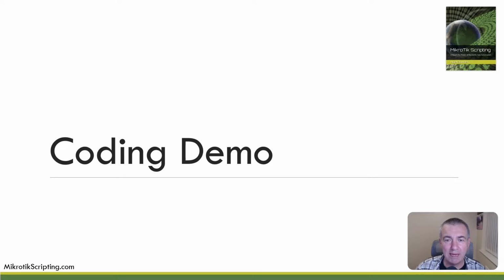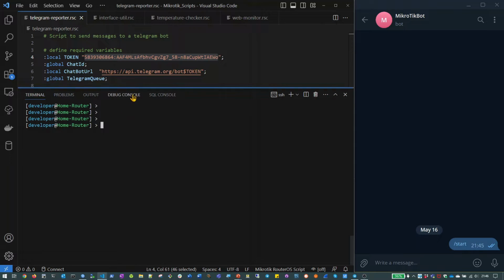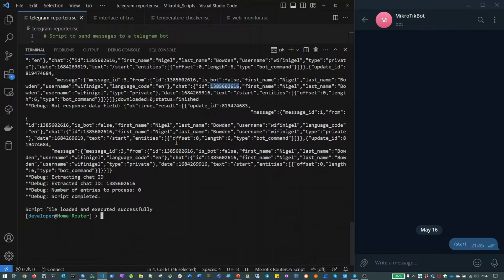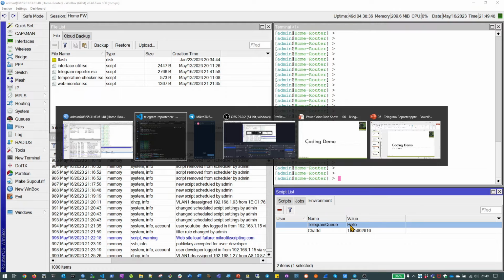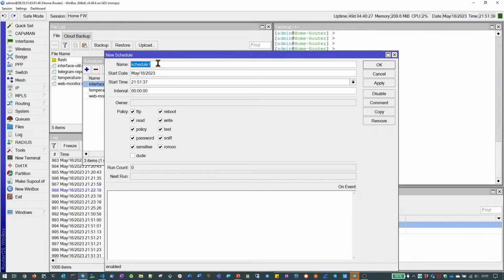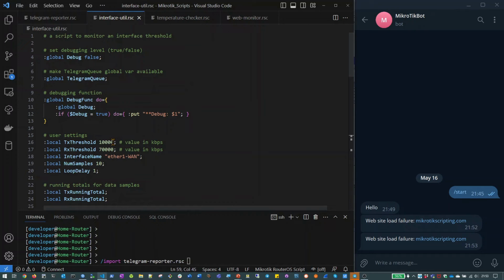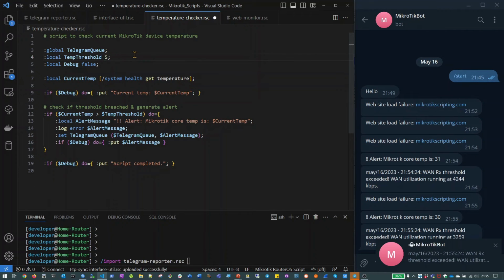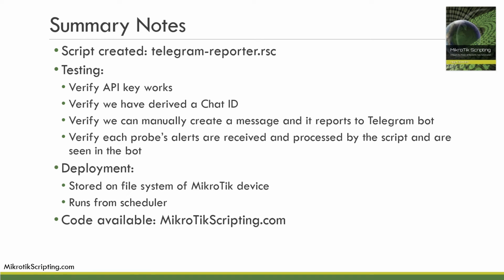MikroTik Scripting: Lesson 06 (Part 3): Telegram Reporter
In this lesson we'll complete the testing of our Telegram Reporter.

The video covers the following topics:
 - Testing the Telegram bot
 - Testing probe scripts report into the Telegram bot

The slides and code for this lesson can be found

** Don't forget that you can get a copy of the Mikrotik Scripting book from Amazon in paperback and e-book formats. **